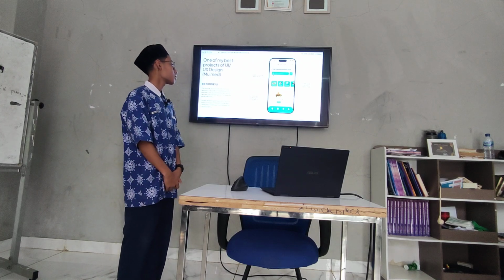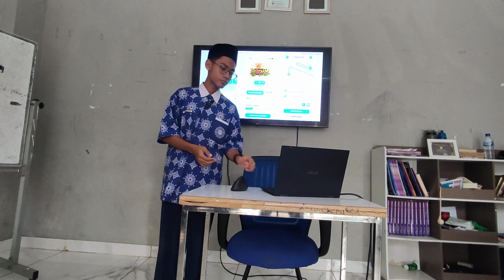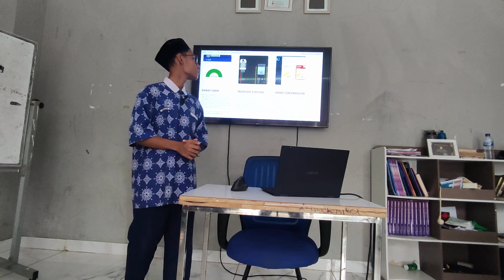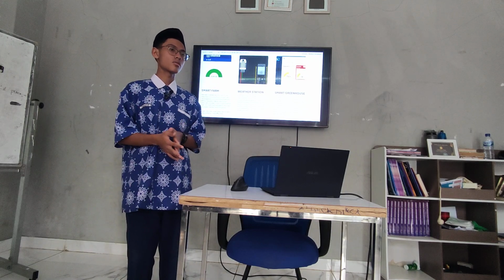All IT Projects in IDN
Hello everyone, my name is Faishal Ahmad Rabbani, and you can call me Faishal. This video is my new video.
This video will review and demonstrate my project in 9th grade, which is All IT Projects in IDN.